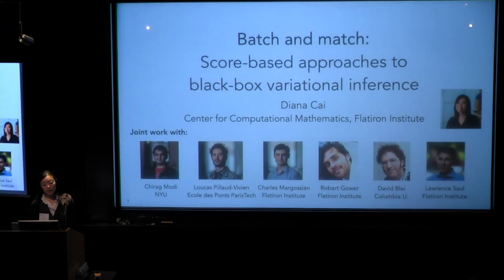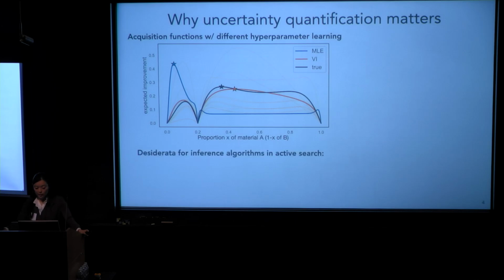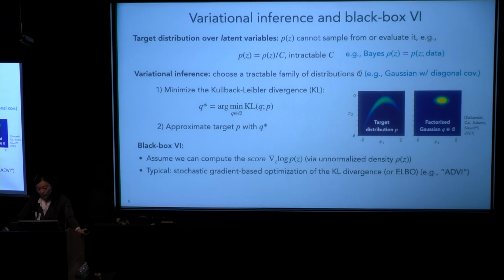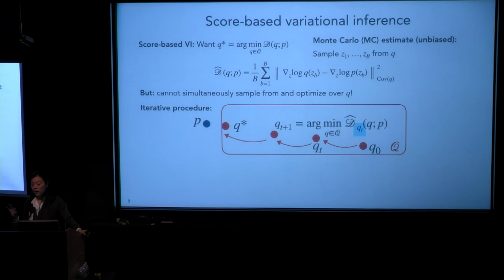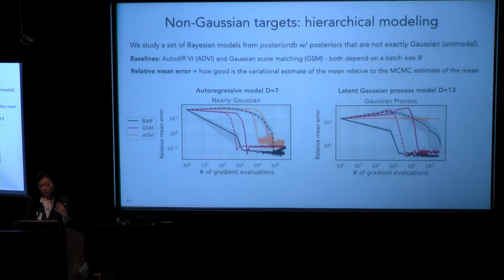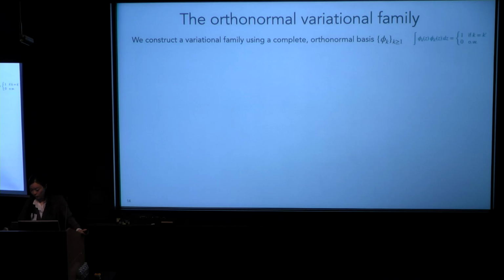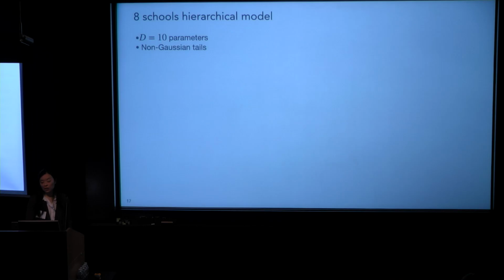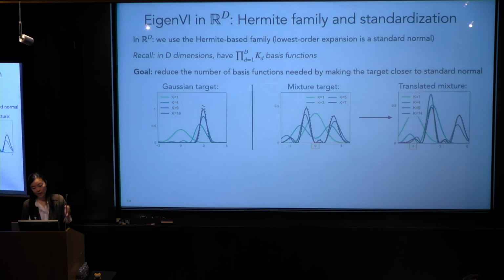Batch and match: score-based approaches for black-box variational inference - Diana Cai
Abstract
Probabilistic modeling is a cornerstone of modern data analysis, uncertainty quantification, and decision making. A key challenge of probabilistic inference is computing a target distribution of interest, which is often intractable. Black-box variational inference (BBVI) algorithms have become popular due to their ease of application facilitated by automatic differentiation. Traditionally, BBVI methods have focused on factorized variational families. However, in many complex problems, richer variational families are needed to more accurately quantify uncertainty and model correlations among latent variables. While methods based on automatic differentiation variational inference (ADVI) have been used with some richer families, gradient-based optimization over these families is often plagued by high-variance gradients and sensitivity to hyperparameters of the learning algorithms. In this work, we present "batch and match" (BaM), an alternative approach to classical BBVI that uses a score-based divergence. Notably, this score-based divergence can be optimized by a closed-form proximal update for Gaussian variational families with full covariance matrices. We analyze the convergence of BaM when the target distribution is Gaussian, and we prove that in the limit of infinite batch size the variational parameter updates converge exponentially quickly to the target mean and covariance. We also evaluate the performance of BaM on Gaussian and non-Gaussian target distributions that arise from posterior inference in hierarchical and deep generative models. In these experiments, we find that BaM typically converges in fewer (and sometimes significantly fewer) gradient evaluations than leading implementations of BBVI based on KL divergence minimization. Finally, we conclude with a discussion of extensions of score-based BBVI to high-dimensional settings, large data settings, and non-Gaussian variational families based on orthogonal function expansions..